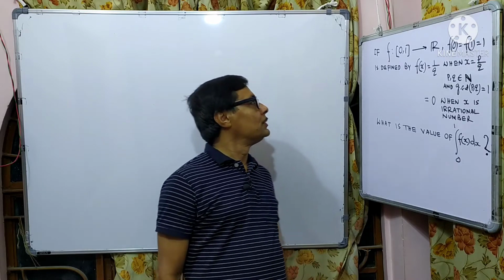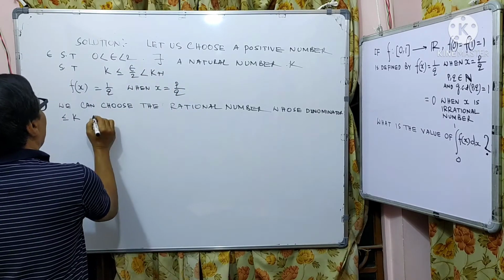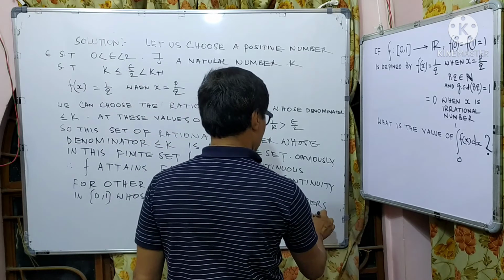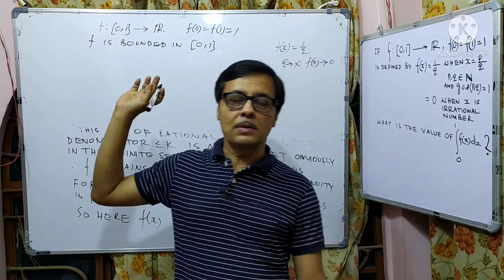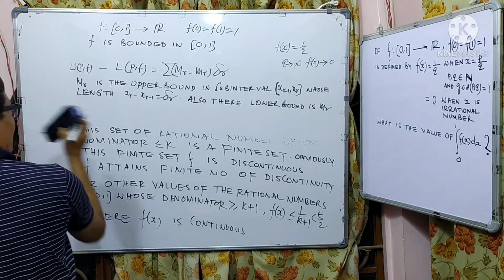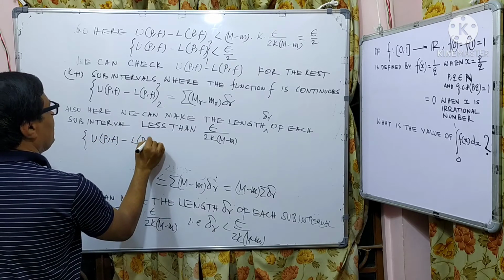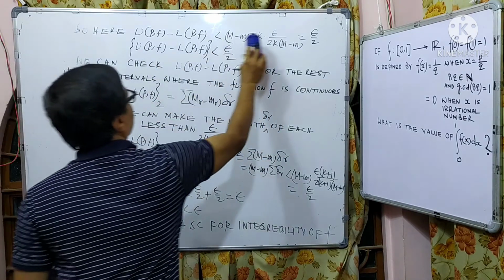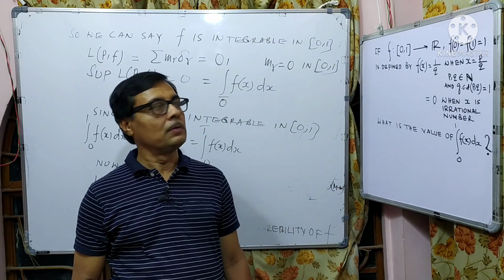f:[0,1]⇒R is defined by f(x)=0,x is irrational and f(x)=1/q,x=p/q a rational number.∫¹₀ f(x)dx=?